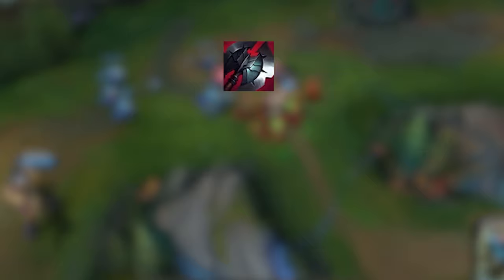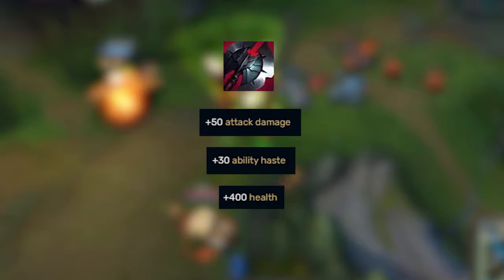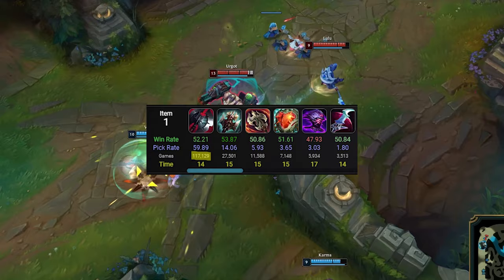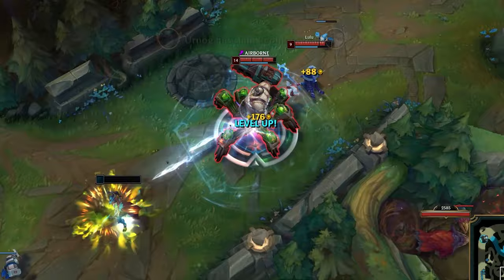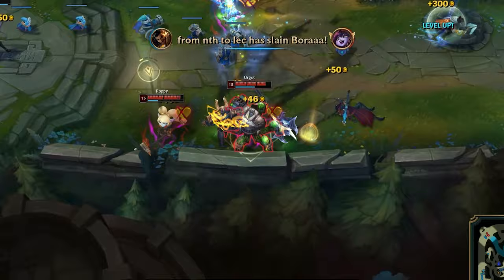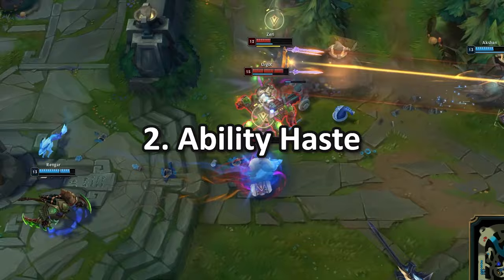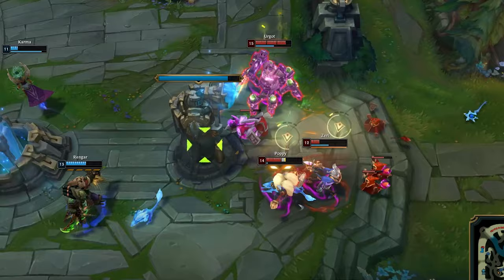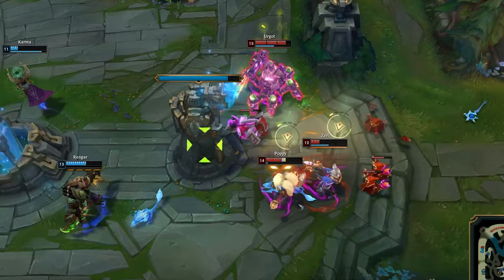Best Black Cleaver User!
CHECK THIS OUT:
How to Play Like a Yasuo Main!

League
League of Legends Urgot
Black Cleaver
Urgot
Best User
Urgot Top
Black Cleaver Guide
Urgot Guide
When to buy Black Cleaver